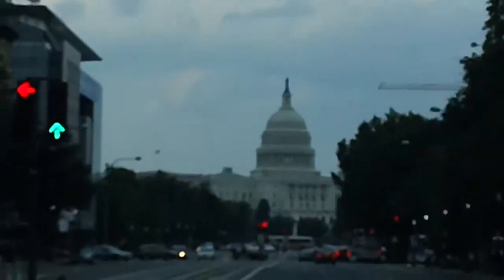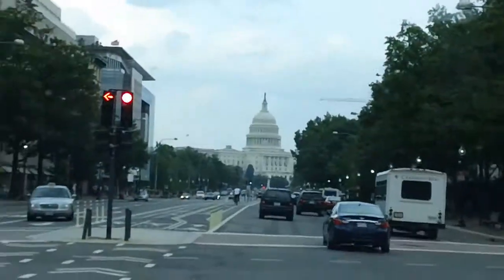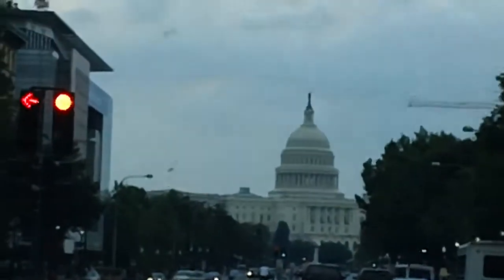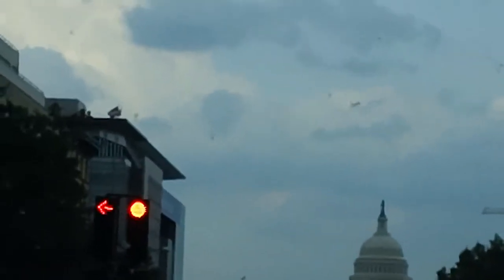MAH00005 2011-06-27 D.C. Jefferson Memorial, Indonesian Embassy, USINDO, Congress